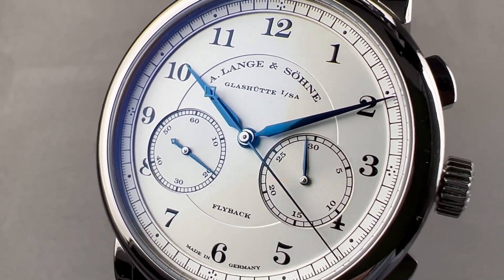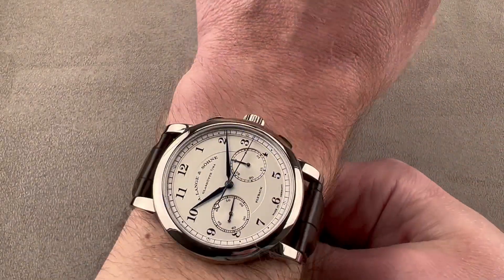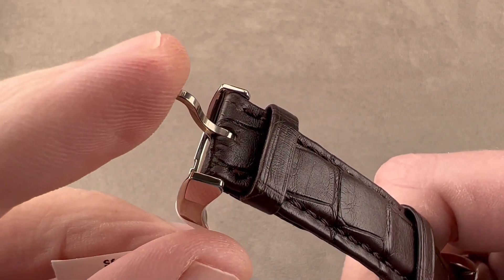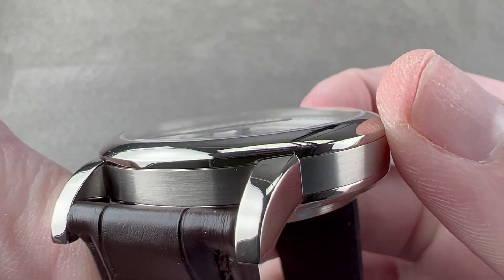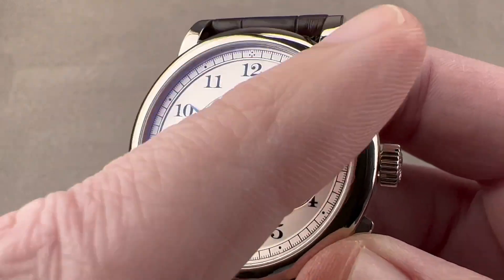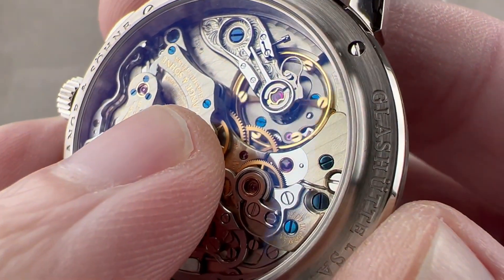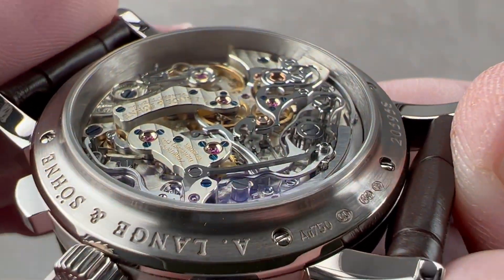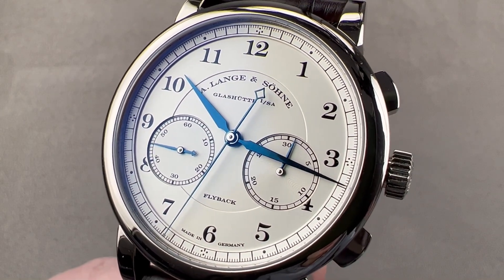A. Lange & Söhne 1815 Chronograph 402.026 A. Lange & Söhne Watch Review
SKU: 4662995

The A. Lange & Söhne 1815 Chronograph 402.026 is encased in 39.5mm of 18k white gold surrounding a silver dial on a brown alligator strap. Features of this A. Lange & Söhne 1815 Chronograph include hours, minutes, small seconds, and chronograph.

For complete details, watch the full A. Lange & Söhne 1815 Chronograph review.